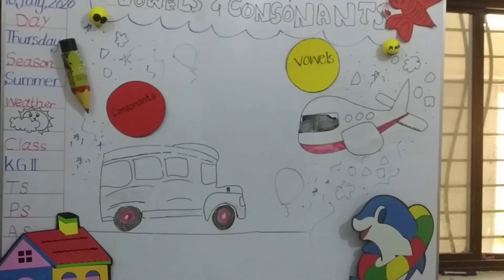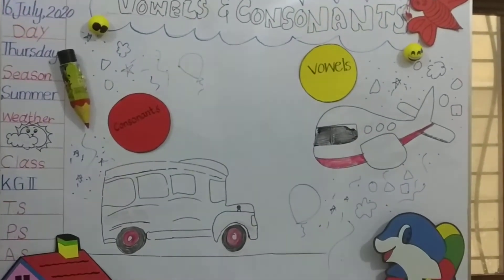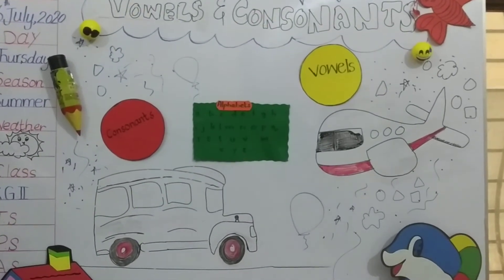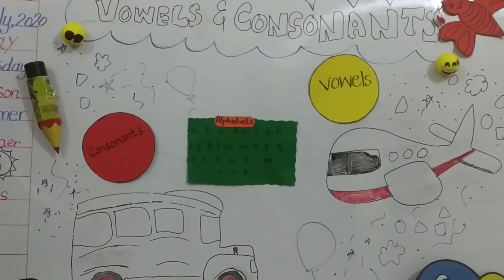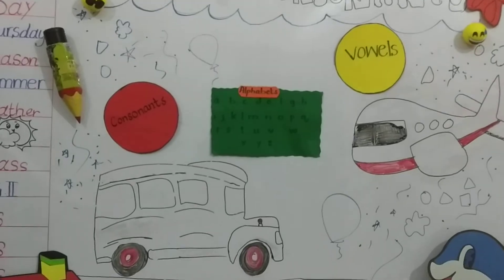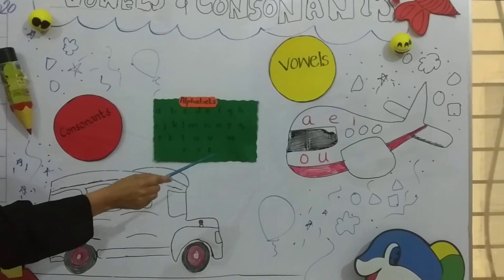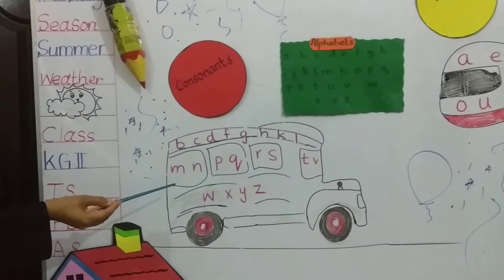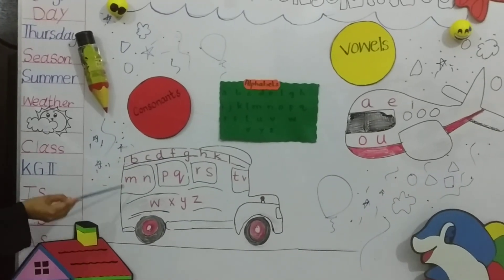Class Kg-II New Oxford Modern English Primer B (Concept of vowels and consonants)